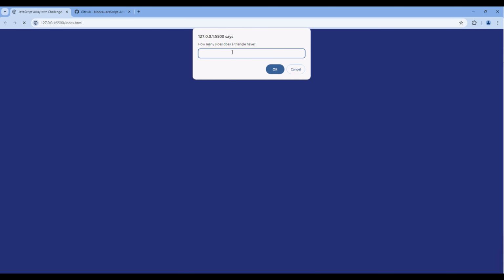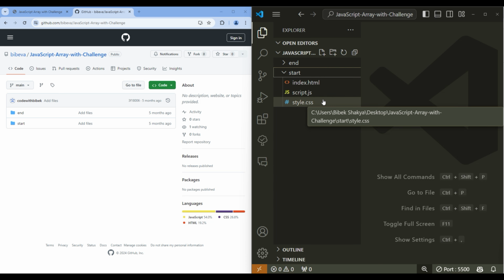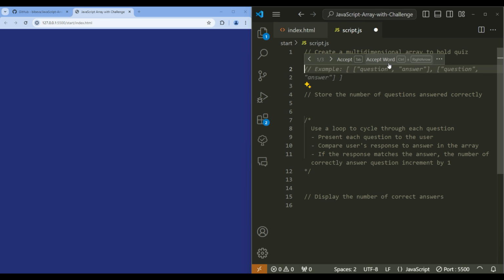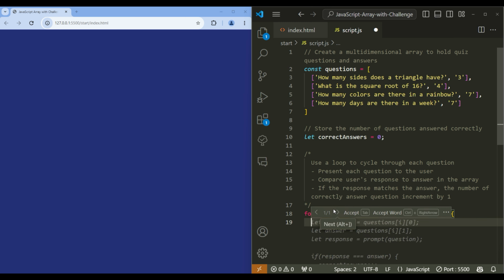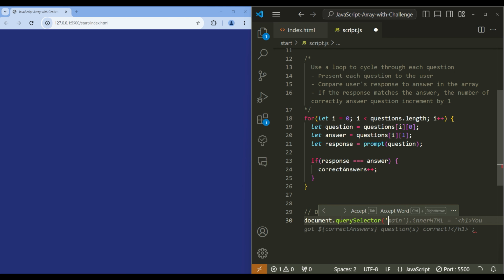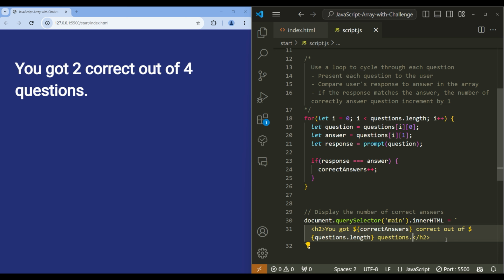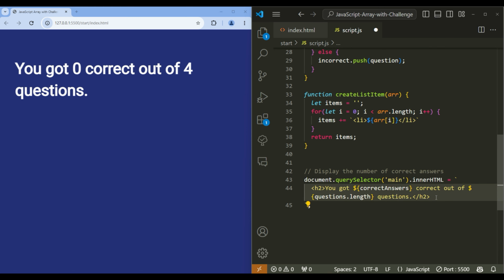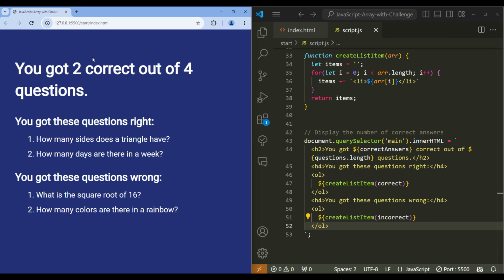JavaScript Array #8 - Challenge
Introduction:
In this video, we dive deep into some essential JavaScript concepts that every developer should master. Whether you're a beginner or looking to polish your skills, this challenge will help you understand and apply important array manipulation techniques.

Topics Covered:
Multi-Dimensional Arrays
For Loops
Push Method
DOM manipulation
Function